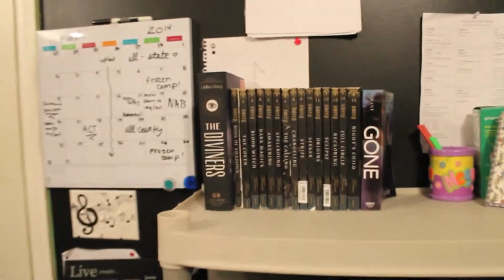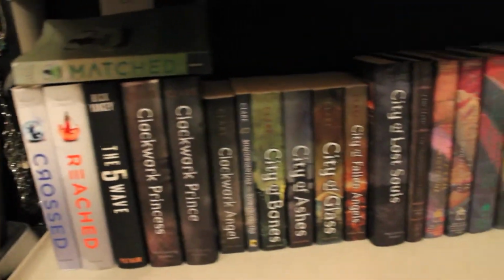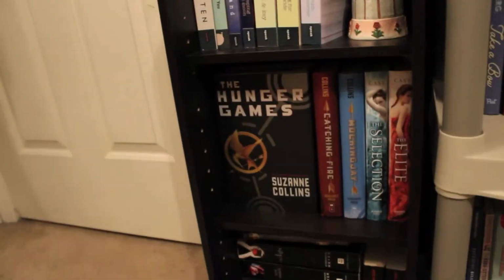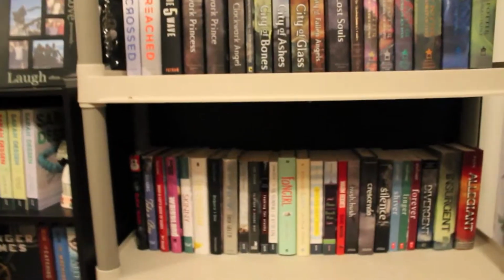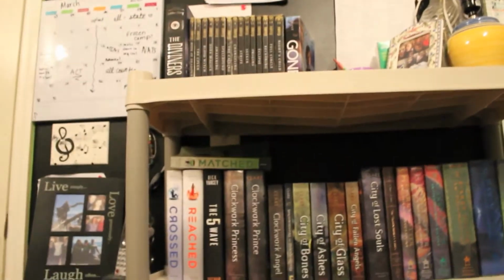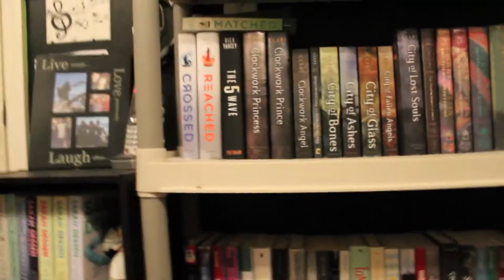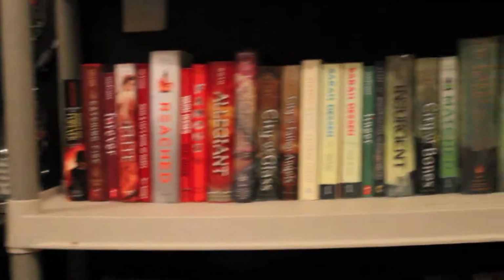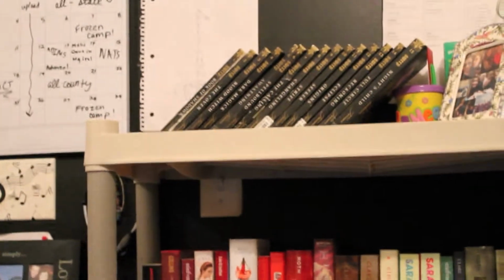Rainbow BookShelves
I got bored okay
Links: